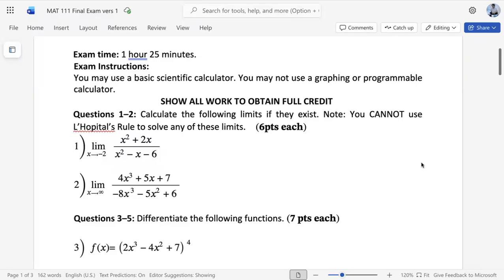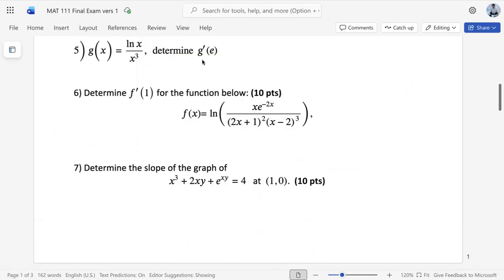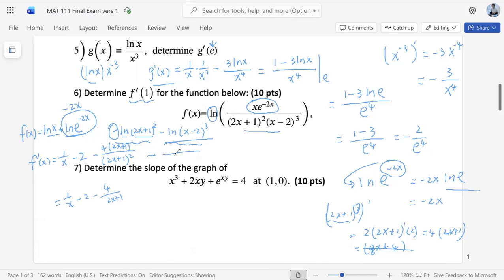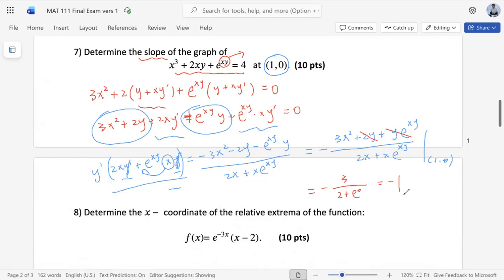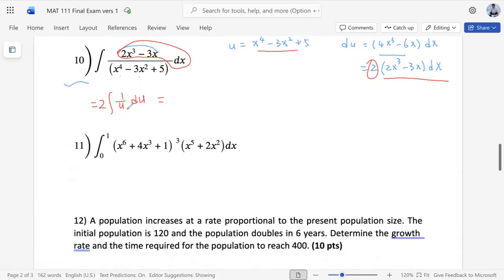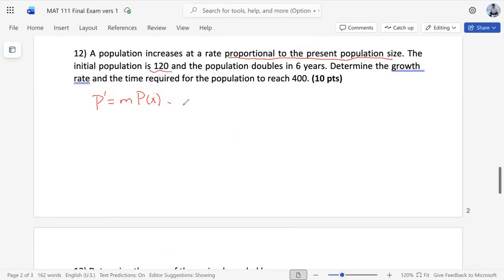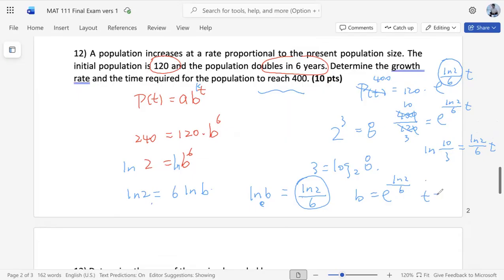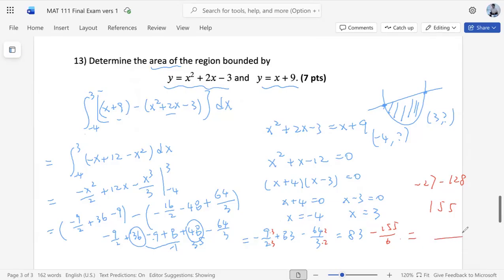Final Exam Review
Mat111 final exam review: limits, differentiation, explicit differentiation, anti-differentiation, integration, u-substitution, area under a curve, area between the graphs of two functions.